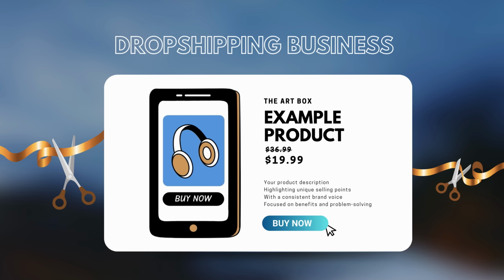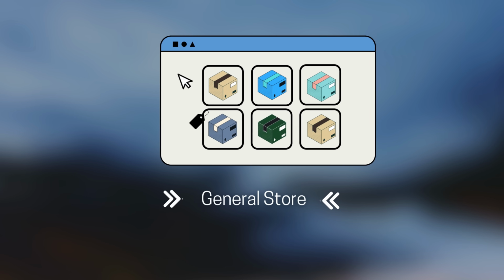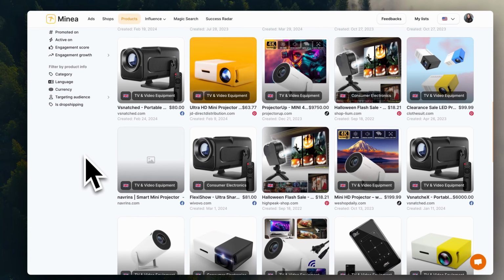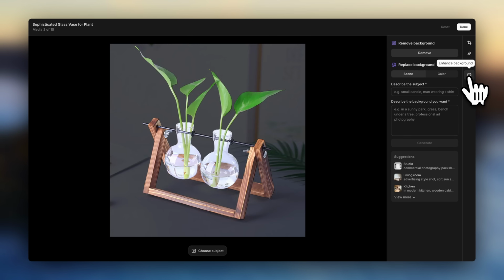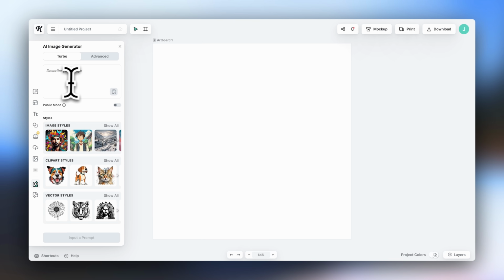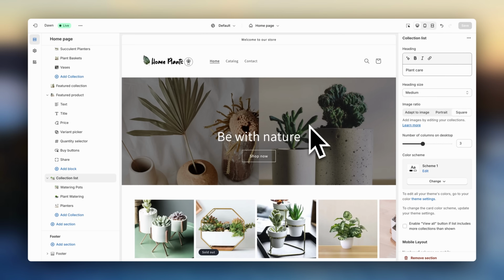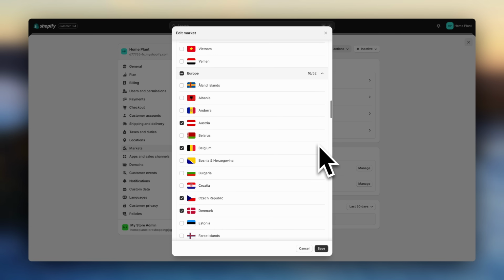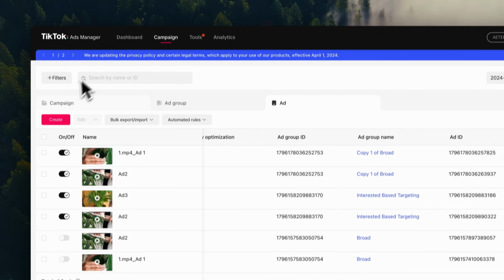How To Start Dropshipping in 2026 - The Ultimate Shopify Dropshipping Tutorial (FOR BEGINNERS)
Where to get products: Zendrop (Dropshipping Supplier)
👉 Get a Plus plan discount + claim a $200 reward of order credits in your Zendrop wallet!

Sell Like a Pro: Optimize Your Shopify Store and Increase Your Sales

➜ 7 modules and 40+ step-by-step episodes
➜ + The Ultimate Checklist Digital Guide (included)
➜ Packed with step-by-step optimization strategies to get more sales
➜ Fix mistakes and enhance your store
➜ Become a pro and sell more

Find winning products with MINEA. Highly recommended for dropshipping!

➜ Top Shopify stores broken down so you can follow their footsteps
➜ Top knowledge marketing tips & all you need to know to create a new brand from scratch

Welcome to this beginner’s guide to dropshipping! In this video, I’ll explain what dropshipping is, how it works, and everything you need to know to make money online with this business model. Once we cover the basics, I’ll walk you through the step-by-step process of launching your own dropshipping business. By the end of the, you’ll be ready to start selling!

This video includes:

A complete and easy online Shopify store setup tutorial
Step-by-step tutorial on creating a dropshipping store
Shopify dropshipping for beginners
Tips on how to make money online with Shopify dropshipping

TIMESTAMPS

00:00 - INTRO

00:16 - What is dropshipping?

00:31 - How does dropshipping work?

01:14 - Setting up the store: Shopify

01:52 - Shopify’s best deal

02:01 - Getting started

02:33 - Where to get products

02:44 - Choosing a dropshipping supplier

04:35 - Adding products to the store

04:49 - Linking Shopify store to dropshipping supplier

05:48 - The order process

06:31 - Choosing the right products to sell

06:38 - Types of dropshipping stores

08:24 - Keyword research

08:57 - The truth behind dropshipping

10:01 - How to identify winning products

12:53 - Best tool for discovering winning products

15:45 - Catalog organizing tip for professional-looking store

16:10 - How to add a product to your Shopify store

18:54 - Improving product content

20:02 - Setting up collections on Shopify

22:05 - Designing the website

23:14 - Theme editor basics

25:50 - How to create a logo

26:57 - Adjusting color and font settings

27:09 - Customizing banner

28:49 - Creating sections

34:23 - Tips for designing the home page

35:50 - Customizing product page

36:37 - Navigation menus

38:11 - Settings

38:28 - Market Settings

39:12 - Shipping & Delivery

40:26 - Payments

41:12 - Domains

41:50 - Policies

43:09 - Overview

43:21 - Launching the online store

43:48 - Next steps: Getting sales

44:12 - Getting customers

45:40 - Best deal to get started with Shopify

45:50 - Outro